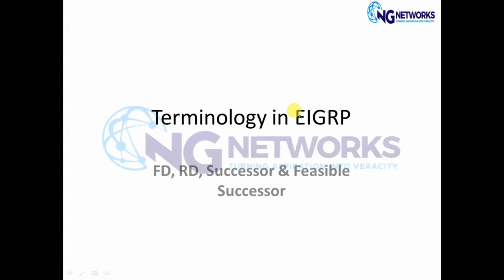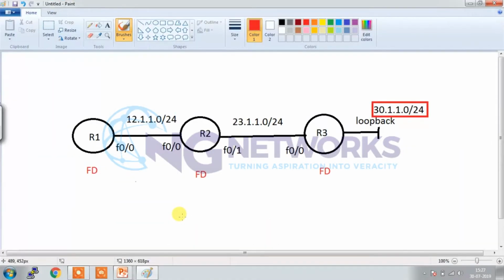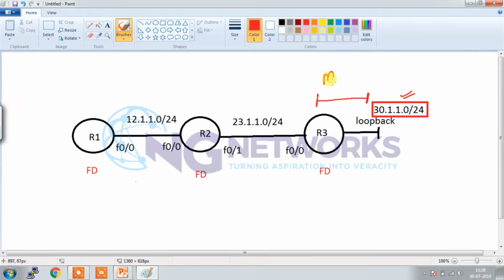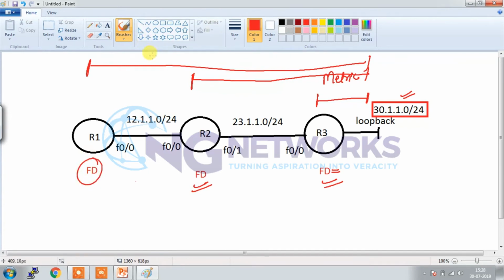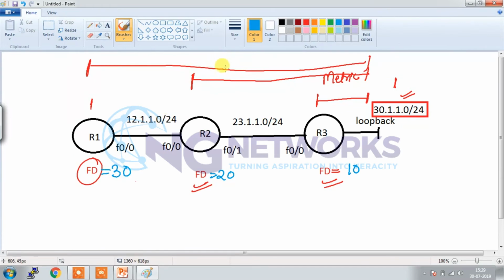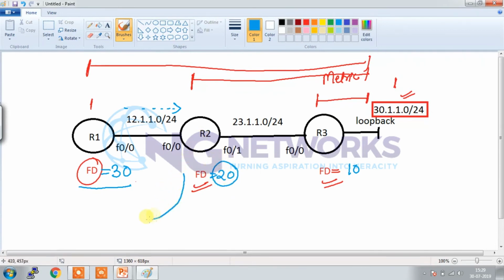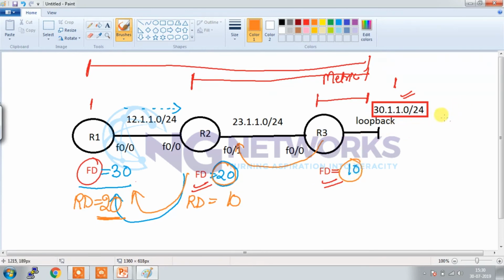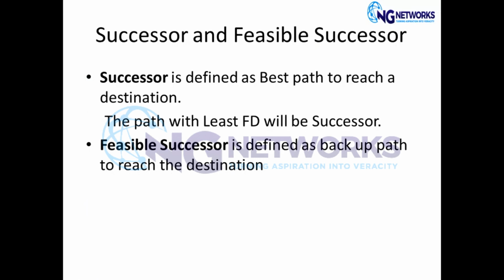Learn In Detail About The Terminology Of EIGRP